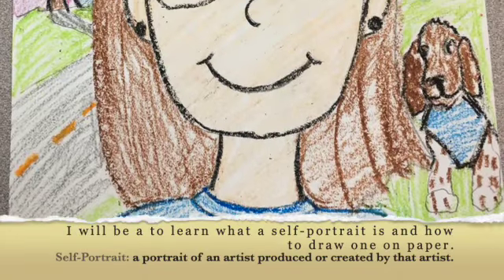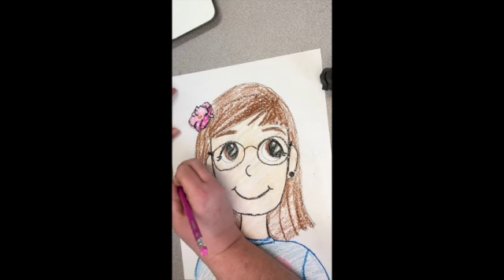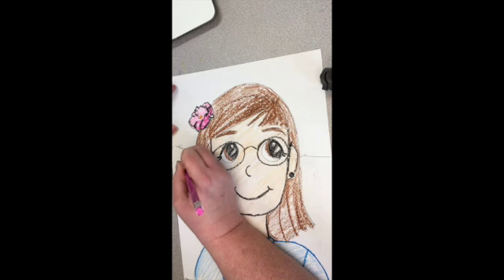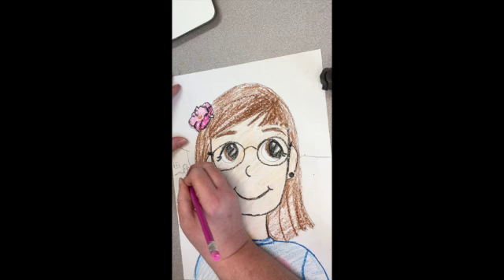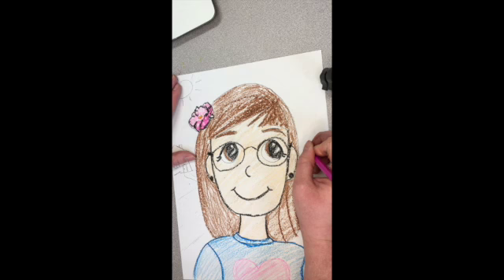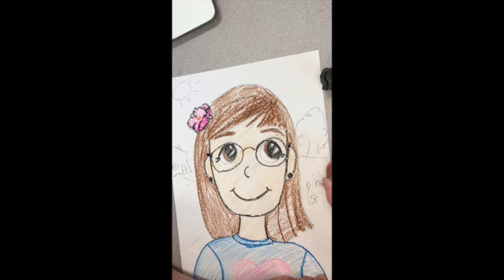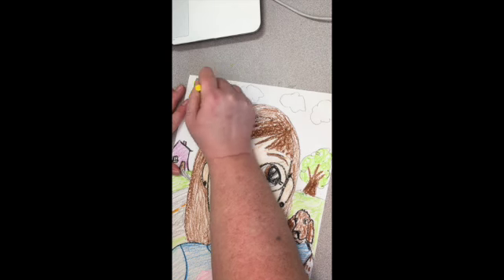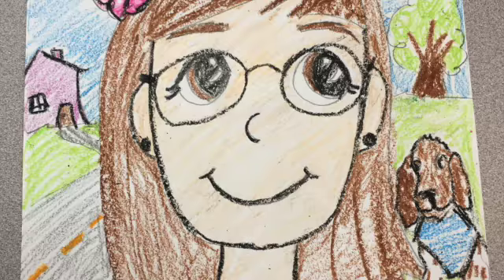Cartooned Self-Portrait Day 2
This video is about Cartooned Self-Portrait Day 2